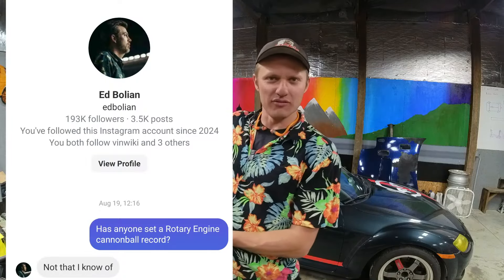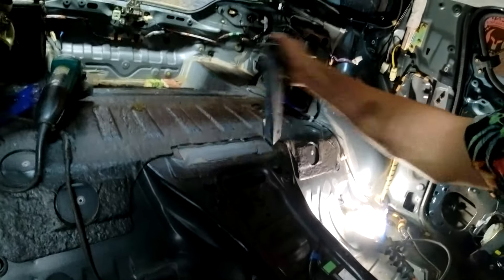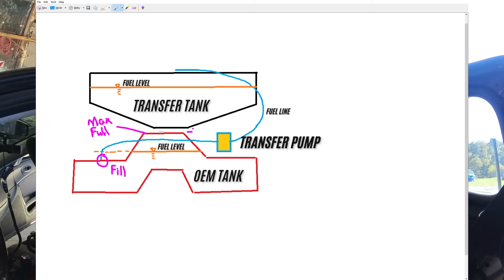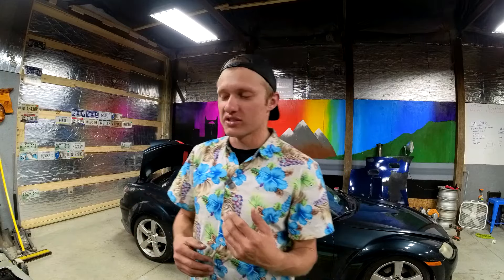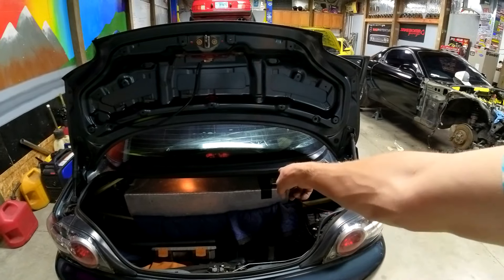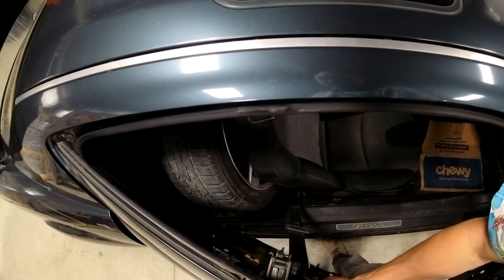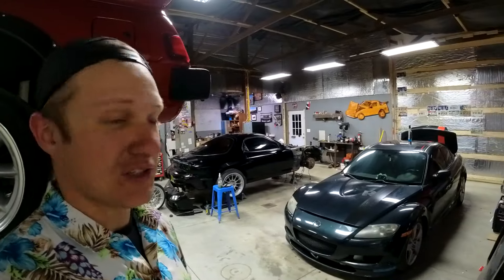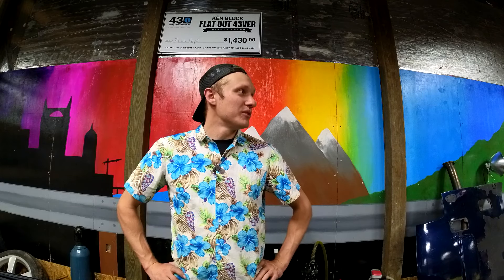RX8 Cannonball Run - Making the Rotary Engine RUN for 6,000 Miles